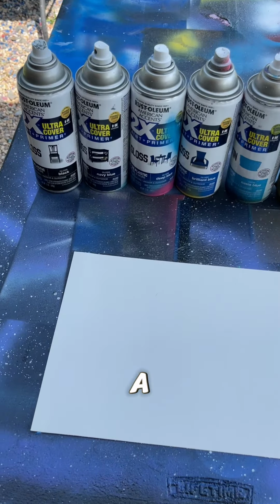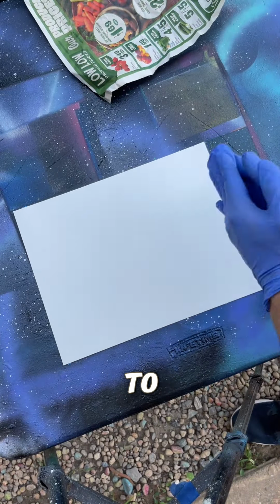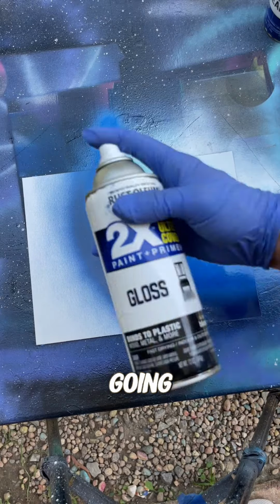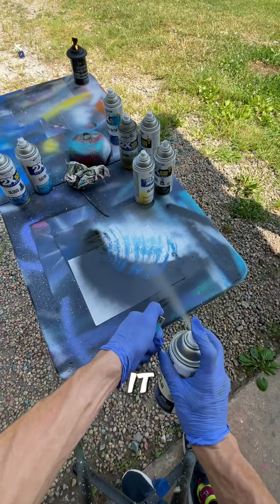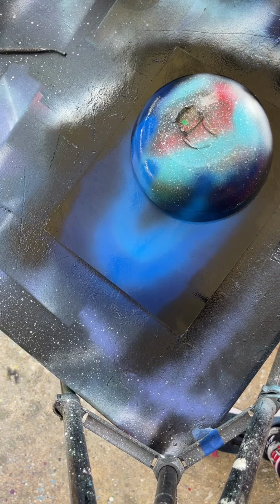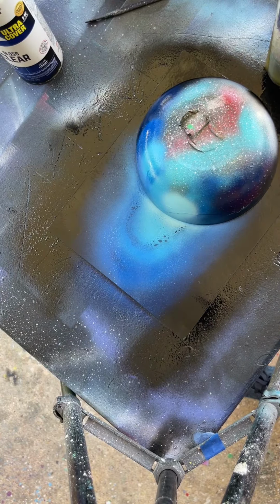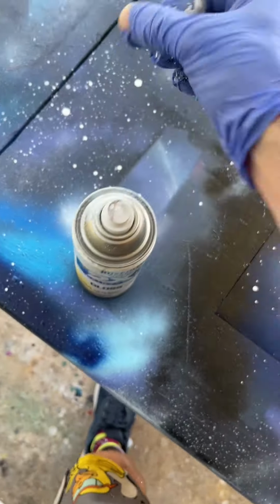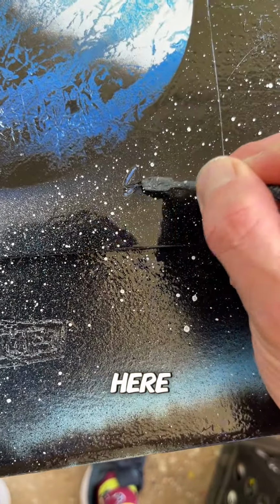EASY Blue planet SPRAY PAINT ART tutorial